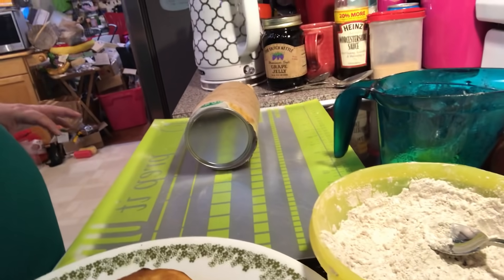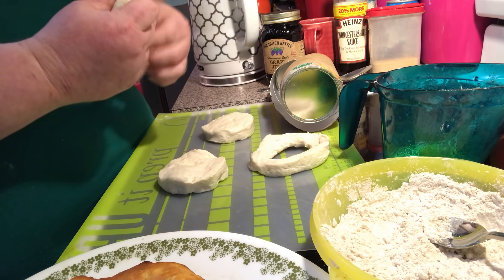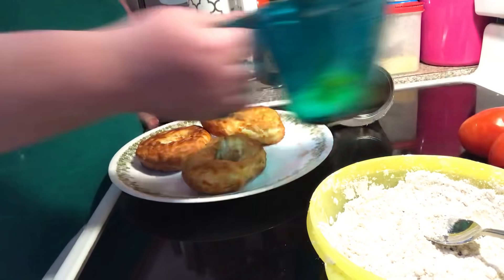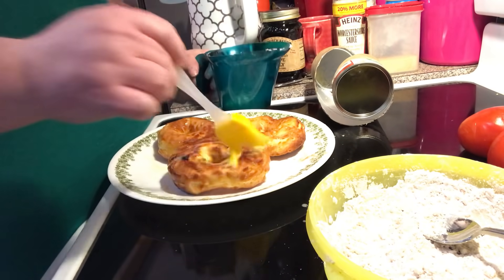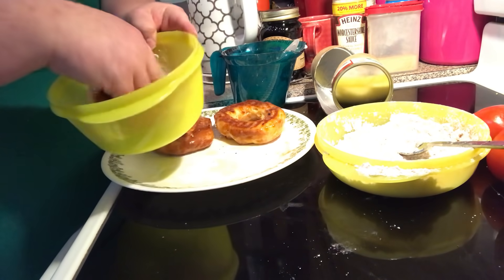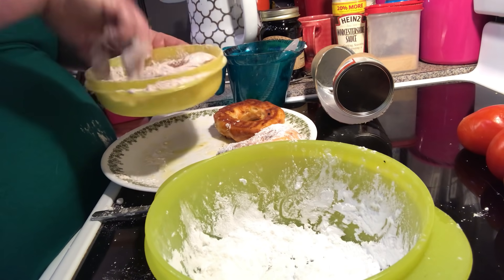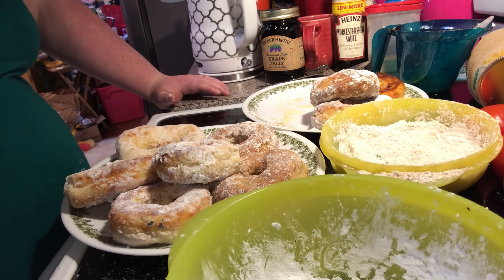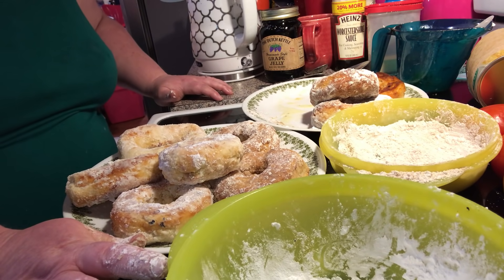Air Fryer Semi-Homemade Donuts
2 cans Jumbo Flaky Biscuits like Pillsbury Grands
1/2 cup granulated sugar
1 Tbsp ground cinnamon
1/2 cup of powdered sugar
1 stick of butter melted

Preheat air fryer to 360 degrees.
In two medium bowl, mix together the cinnamon and sugar together in one bowl, then in the other bowl goes your powder sugar. Set aside.
Open the cans of flaky biscuits and make a big hole in the middle of each biscuits using your fingers.

Place the donuts, in your air fryer. Bake for 3 to 5 minutes at 360 degrees.
As the doughnuts are cooking, melt the butter.

Using a silicone pastry brush, coat the baked doughnuts with your melted butter. Then cover the donuts with the cinnamon sugar mixture or powdered sugar by dipping and rolling around. Use a spoon to coat the top as well. Gently shake off excess cinnamon sugar. Serve doughnuts hot.

FOR THE VANILLA GLAZE
1 c. powdered sugar
2 oz. milk
1/2 tsp. pure vanilla extract
In a medium bowl whisk together powdered sugar, milk, and vanilla until smooth.

FOR THE CHOCOLATE GLAZE
3/4 c. powdered sugar
1/4 c. unsweetened cocoa powder
3 tbsp. milk
In a medium bowl whisk together powdered sugar, cocoa powder, and milk.

FOR THE MAPLE GALZE
1/4 cup butter
1/2 cup brown sugar
3 TBSP milk
1 TBSP corn syrup
2 tsp maple extract
2 cups powdered sugar
In a small saucepan, combine butter and brown sugar. Whisk in milk and heat for about 5 minutes on medium heat, stirring often, until butter is melted and sugar is dissolved.
Remove from heat and add in corn syrup and maple extract. Add in powdered sugar 1/2 cup at a time, whisking until smooth between additions.
Add 1-2 tsp more milk if necessary. Glaze will begin to harden if you leave it sitting- which is what you want! Once all powdered sugar is added, keep maple glaze warm on the stove, whisking occasionally.

Mailing Address:
Sara Potter